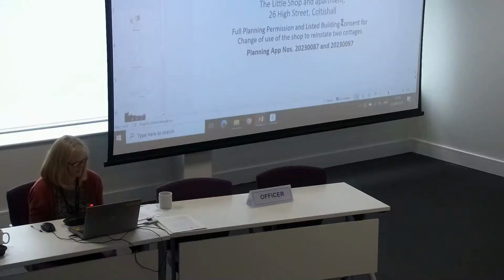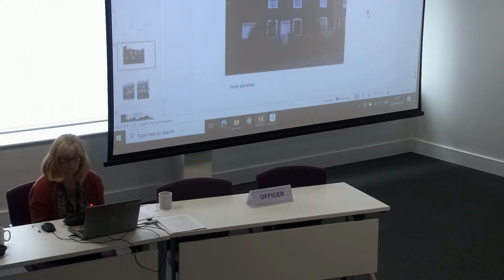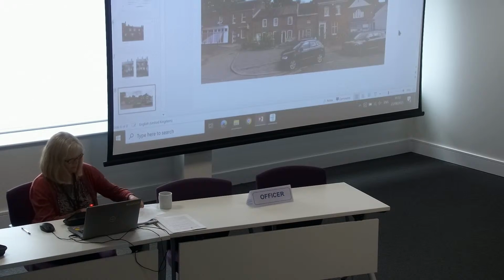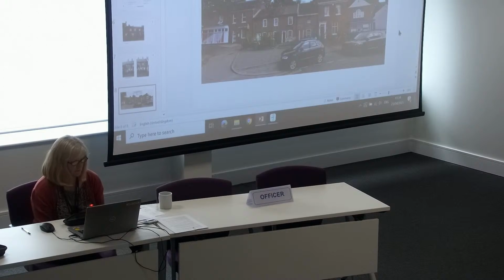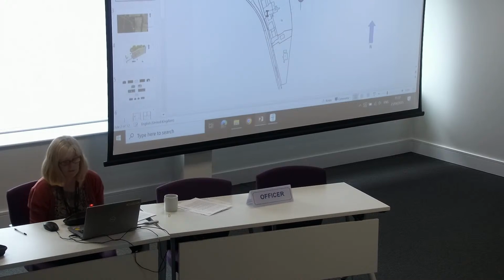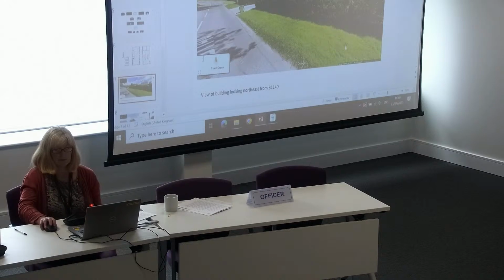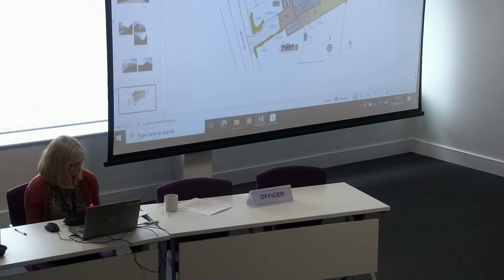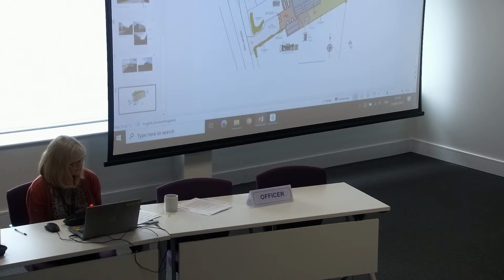Broadland District Council - Planning Committee 23 April 2025 - Part 2